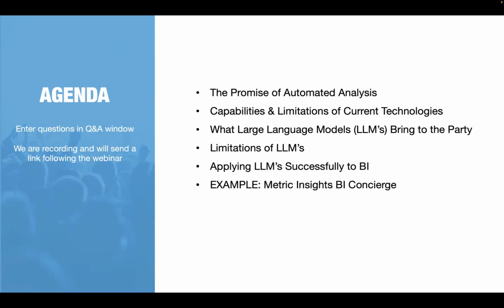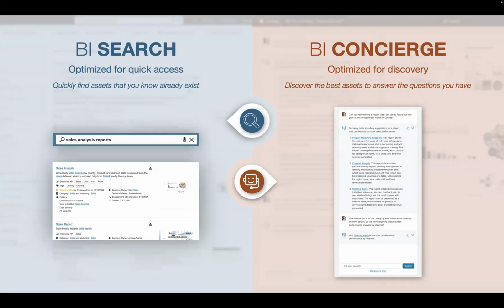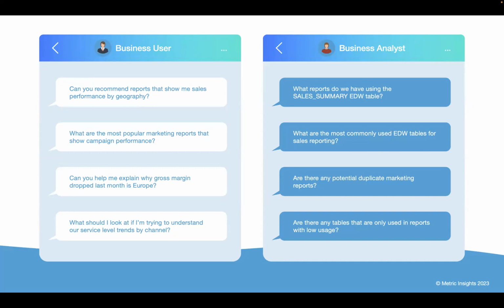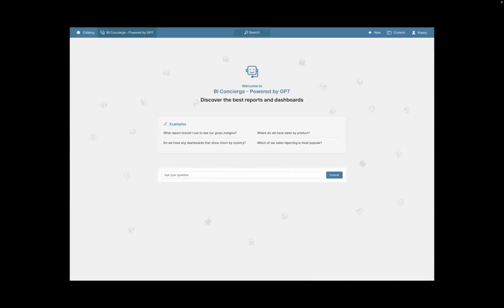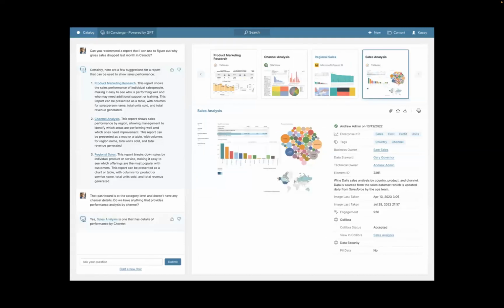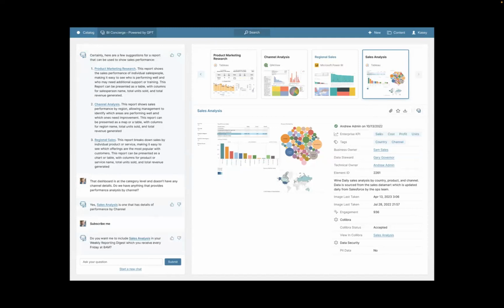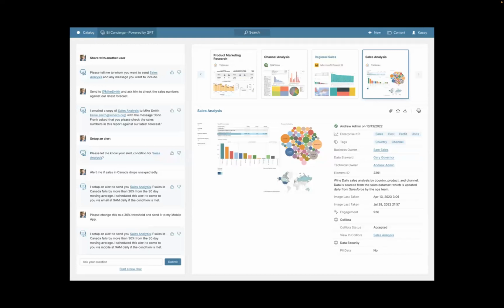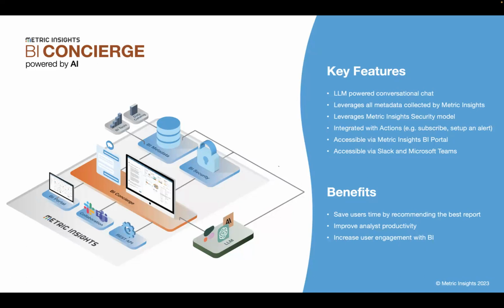Avoiding the Pitfalls When Using LLMs for BI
In this webinar we explore the integration of LLM technologies with Business Intelligence (BI) and the potential of large language models like GPT-4.

We’ll assess the strengths and limitations of current NLP solutions in the BI ecosystem and delve into the capabilities of the newer generations of LLM’s. Discover how LLM’s offer a reasoning engine, natural conversational interactions, and an understanding of context, enabling them to provide meaningful answers to questions. Other limitations discussed will be around large language models, such as high-volume data analysis and the need for data security. We will also give an early look at Metric Insights’ BI Concierge, helping users discover their BI content via conversational AI.

Watch to learn how AI can revolutionize the BI landscape if applied to to the correct use cases, and see an example of a successful application of an LLM in BI!